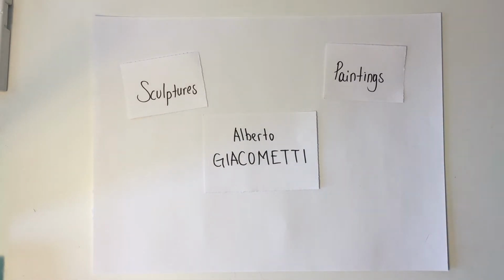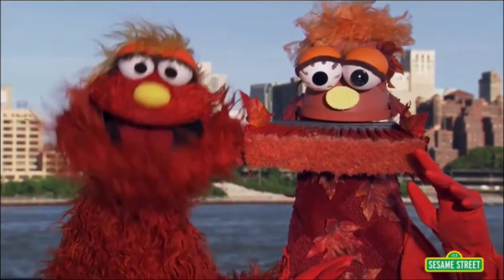3rd Grade Art Lesson: Giacometti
3rd Grade Art Lesson: Giacometti (Week 2 at home)